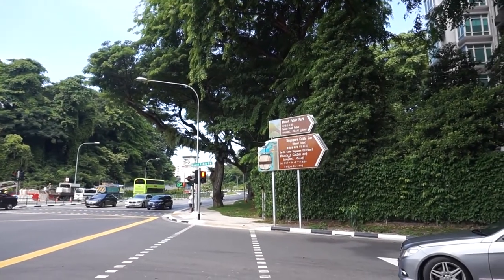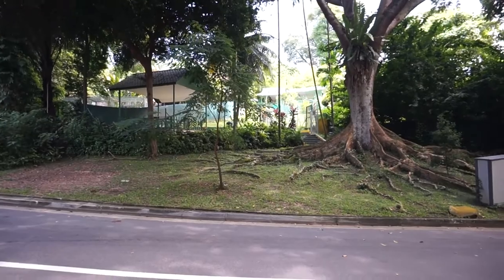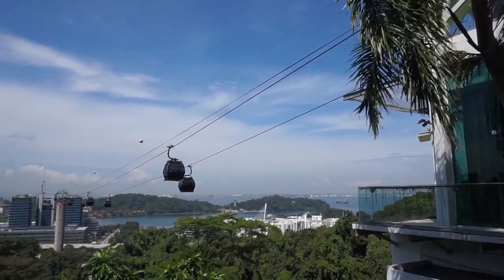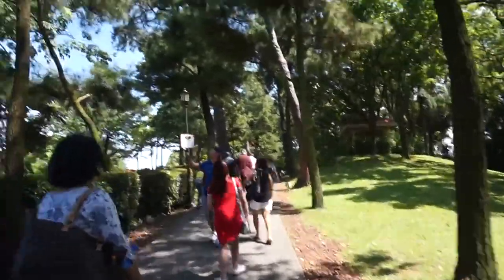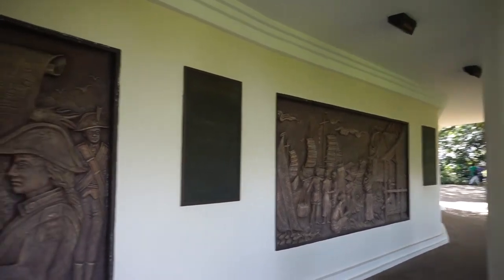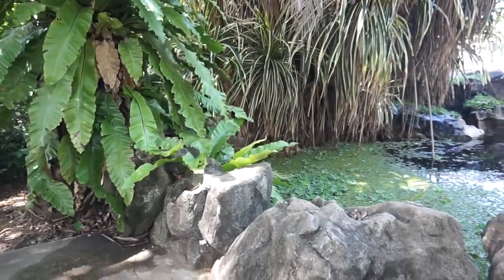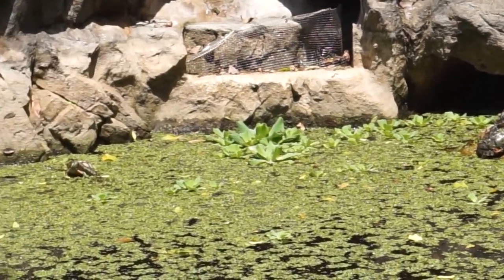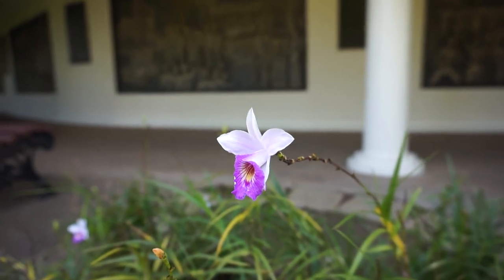GettingLost Adventures : Mount Faber Park and the Legend of Puteri Radin Mas Ayu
Welcome to another Adventure with Getting Lost. Today we are heading up to Mount Faber to visit Mount Faber Park and a little story time. This is regarding the mysterious Shrine at the foot of Mount Faber. I will be telling you a Malay Folktale of this region called the Legend of Radin Mas Ayu.

Citation :
Infopedia
Vernon Cornelius-Takahama
Infopedia
Marsita Omar

Blogger  gettinglostsg.blogspot.sg